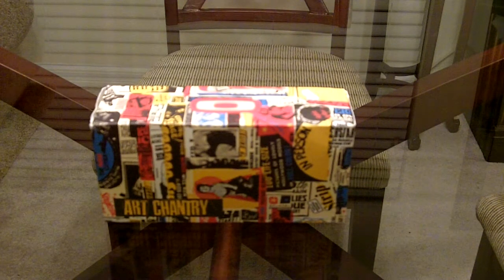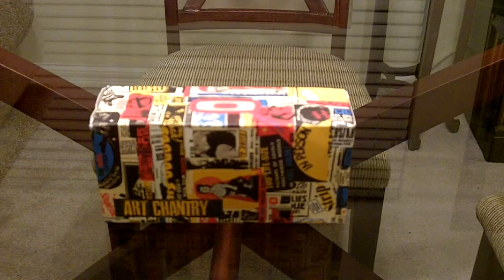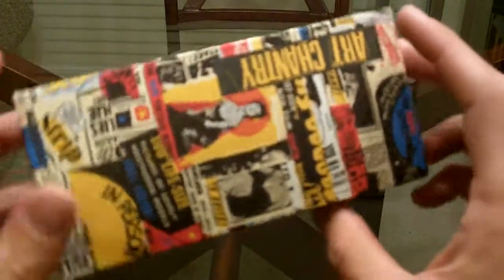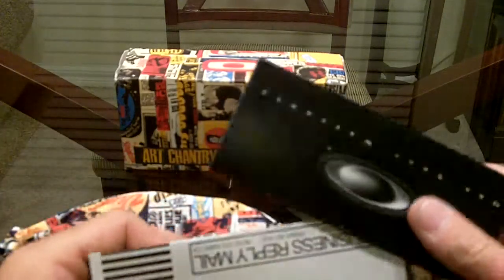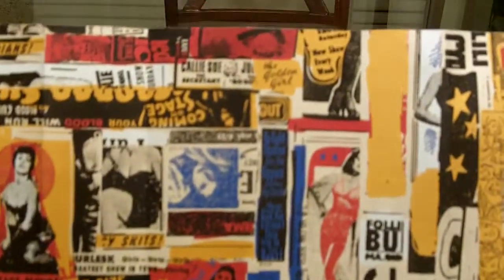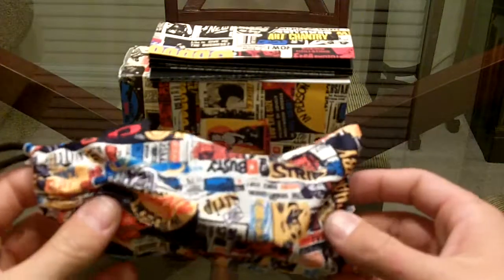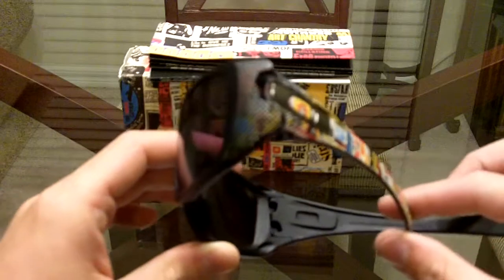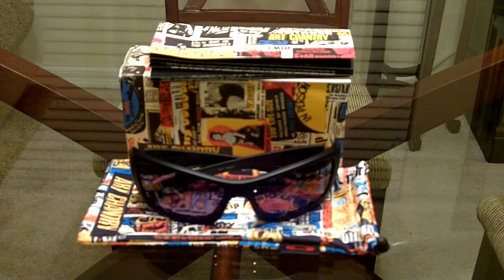Oakley Art Chantry Hijinx UNBOXING (Artist Series 2 of 16)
Art Chantry Hijinx SKU # 12-771